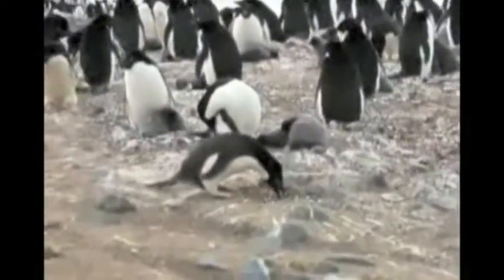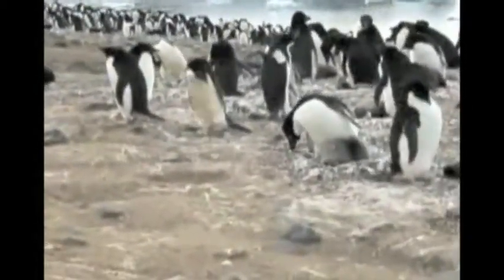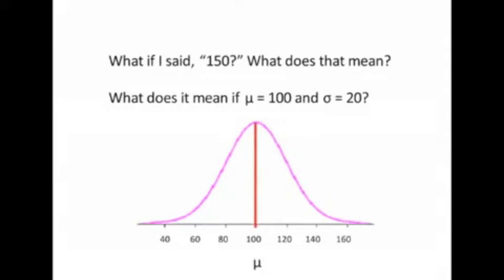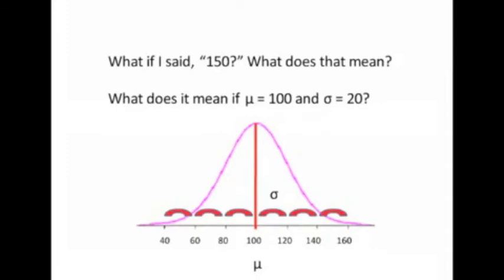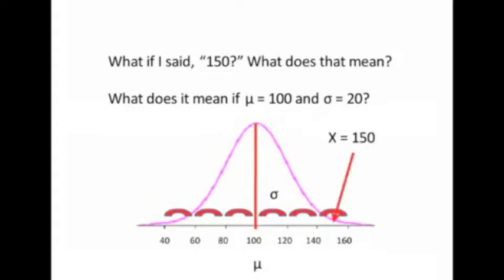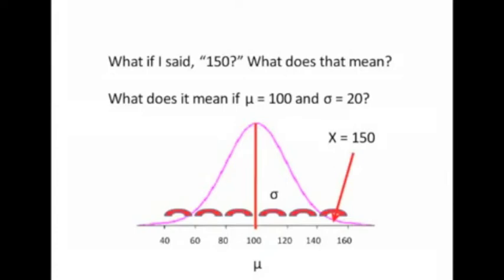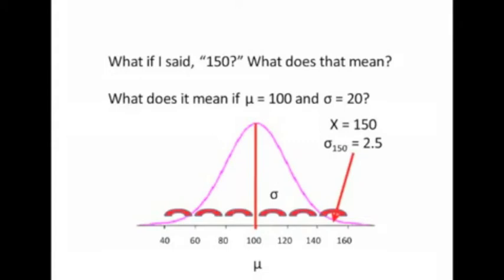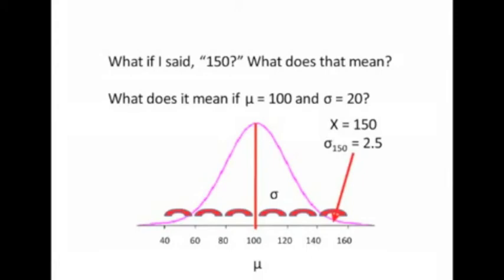Statistics - 1 - Terms - 9 - Interpreting Raw Data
The initial concept of a z-score is developed by demonstrating the meaning provided to raw data when the distance from the mean is given.